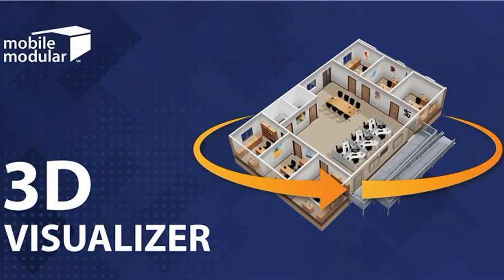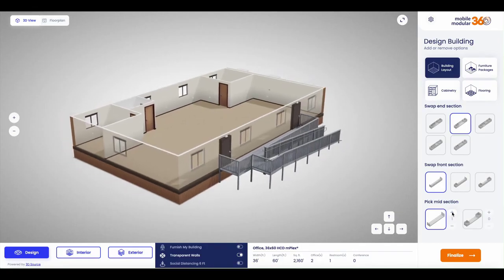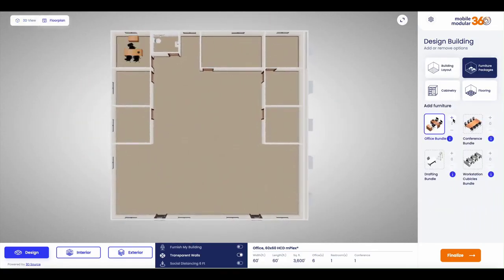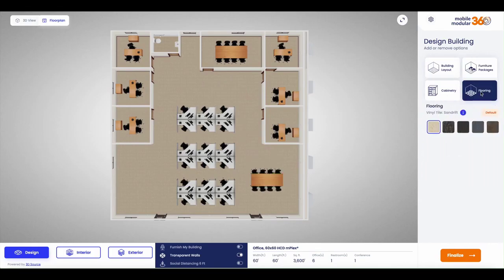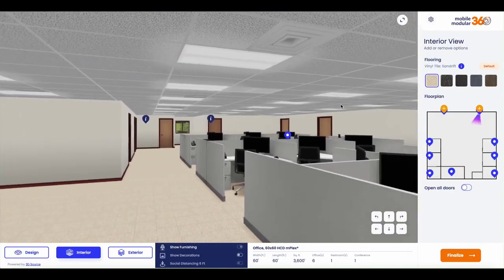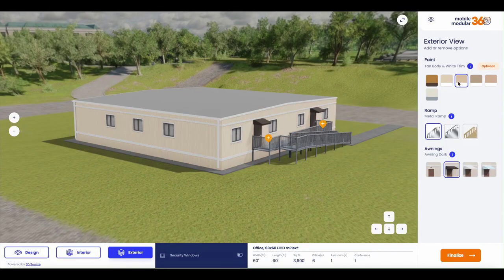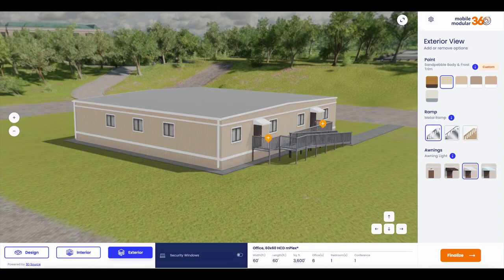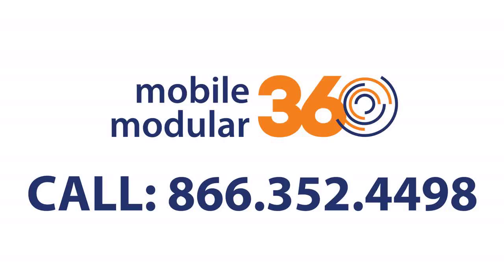3D Visualizer Tutorial for Commercial Buildings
Learn how to use our 3D Visualizer to explore and customize modular commercial buildings. Design, preview, and plan your space with ease.